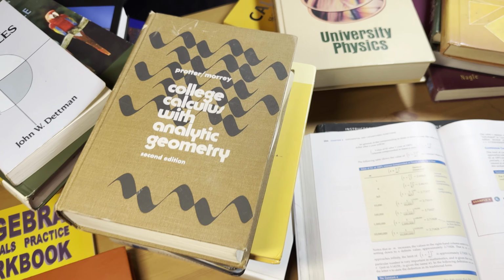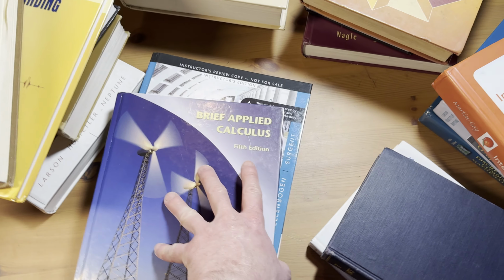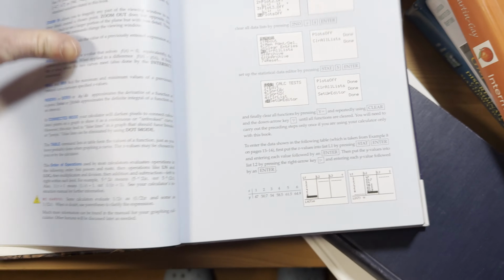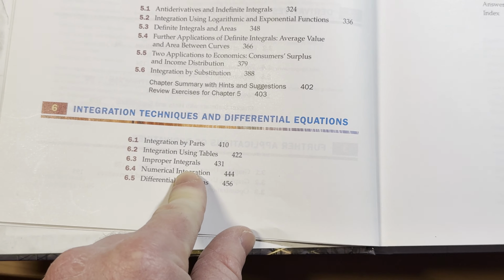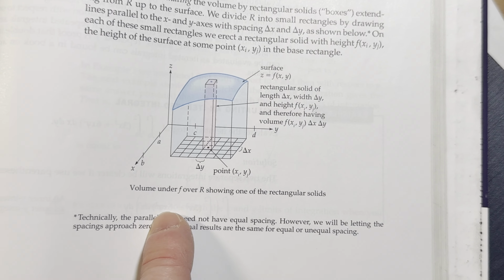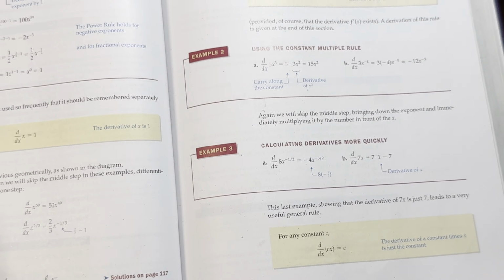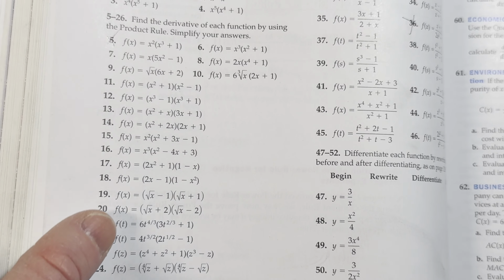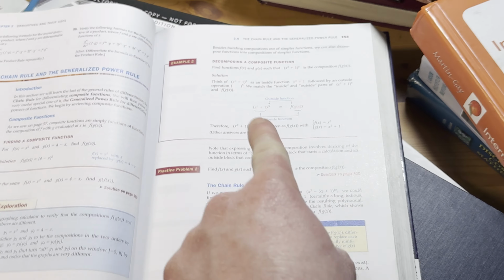Anyone Can Master Calculus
In this video I will show you a great Calculus book for beginners. You can use this to learn math on your own!
💬 If you have questions, you can always reach me here:
— That’s also where you’ll find my math courses.